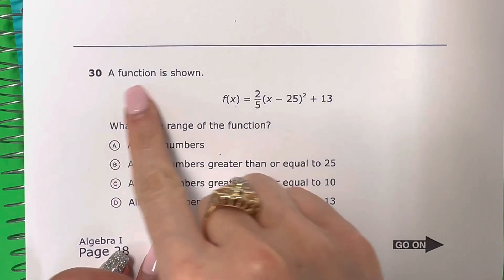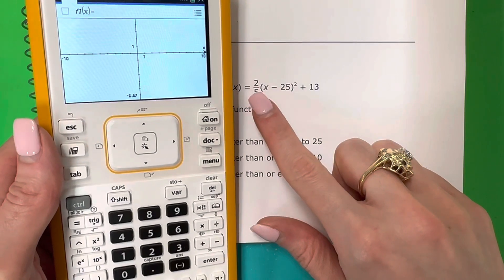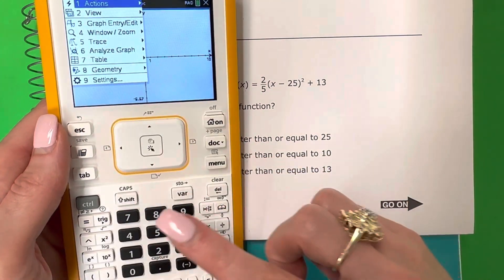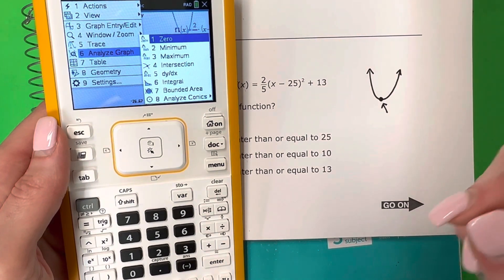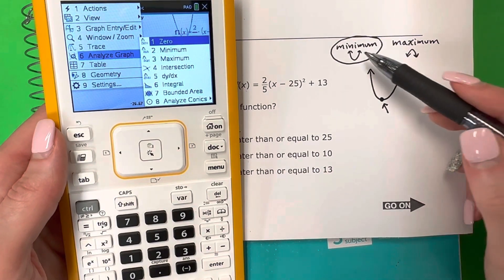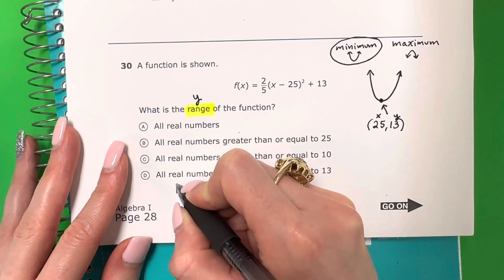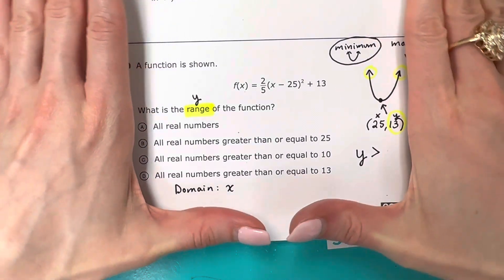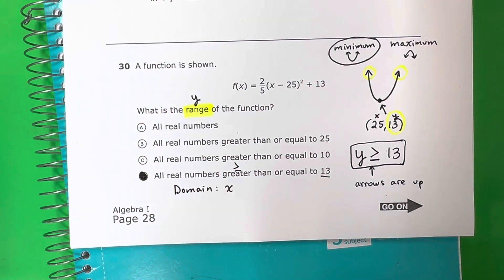Domain & Range of a Quadratic Function // STAAR Algebra New Question Types // 30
In this video, I will use my calculator to locate the vertex of quadratic function and then use it to find the range.

How should you study? Watch the videos, follow along with me using your calculator, copy the notes at the end.